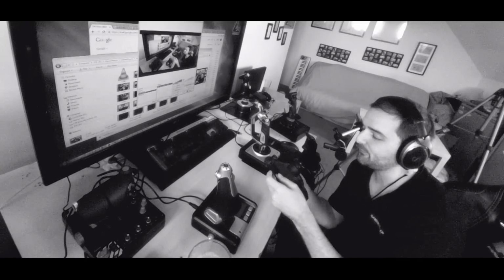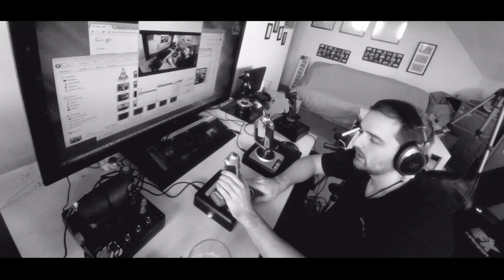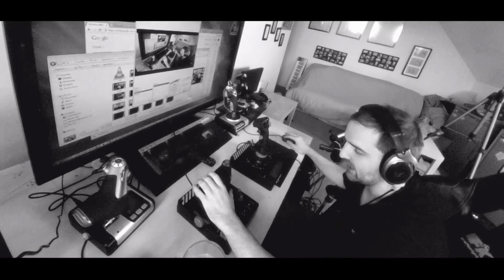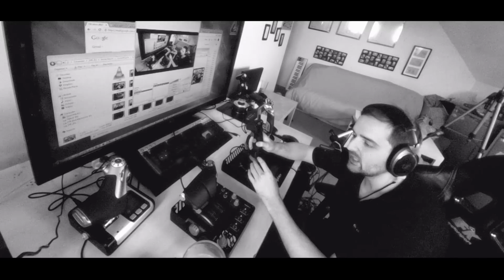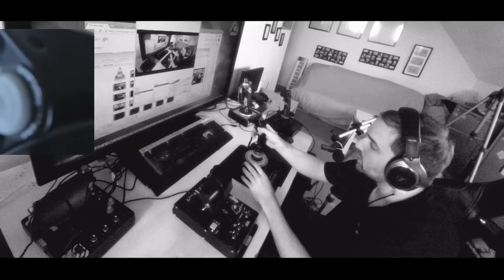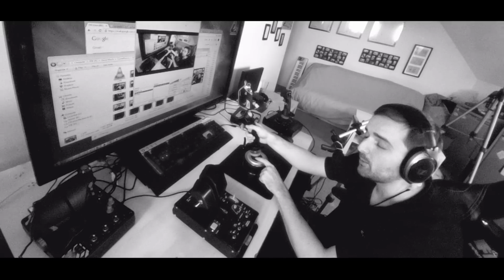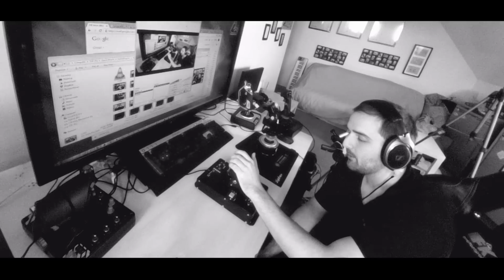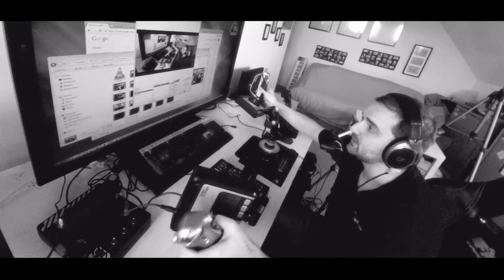SAITEK X52 vs X55 vs THRUSTMASTER HOTAS WARHOG - Gamer Muscle Simulation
I love to touch HOTAS and in this video I have my hands all over some of the best HOTAS you can find on the market.

The question is which H.O.T.A.S is the best out of the saitek X52, Saitek X55 and the Thrustmaster Warthog A10 !

You might be surprised by the end result or possibly or not, but its still fascinating looking at the different features and feel provided by each joystick.

I hope this video was a nice overview of some of the most common HOTAS sticks on the market, let us know in the comments if there is something we missed and what you would like to see covered so we can talk about it in a future video !

If you like GamerMuscleVideos help us out by liking us on face book